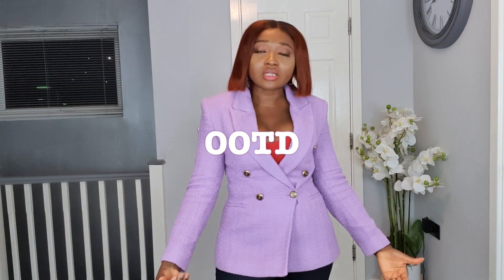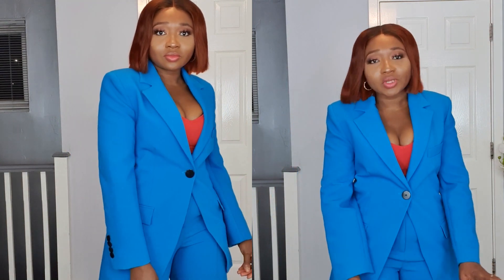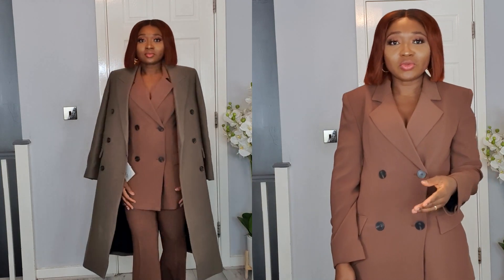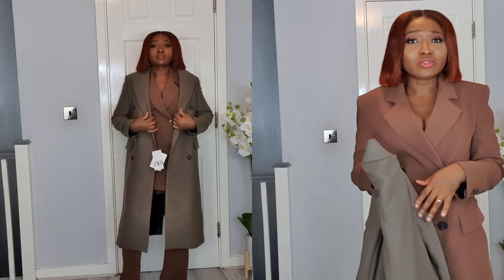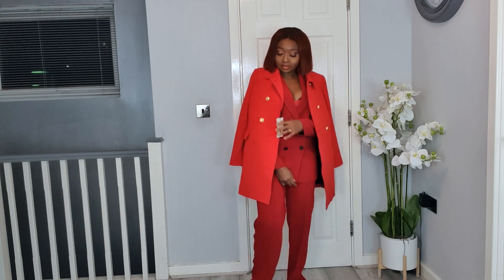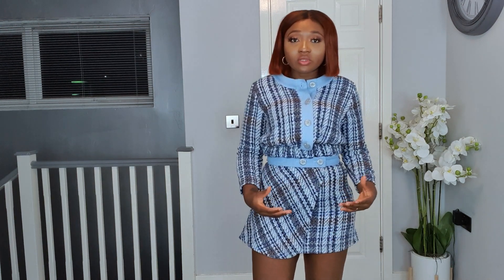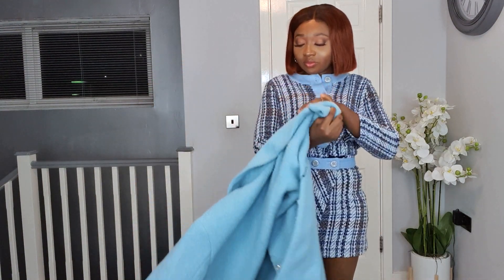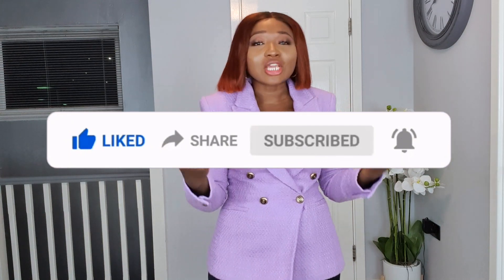ZARA SUITS AND COATS HAUL AND TRY ON *£1000+* AUTUMN OCTOBER HAUL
HELLO BEAUTIES, BROWSING ON ZARA WEBSITE HAVE INFLUENCED THIS HAUL OF SOME BEAUTIFUL SUITS AND COATS THAT CAUGHT MY EYES.
FACTS ABOUT ME
5FT 4
WAIST 28CM
BURST 36CM
HIPS 42CM
ITEMS WORN